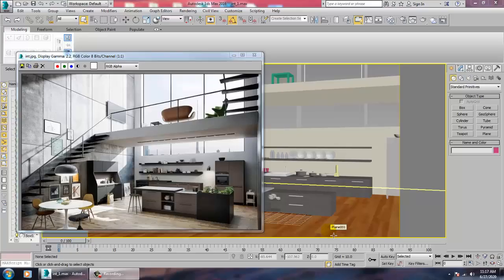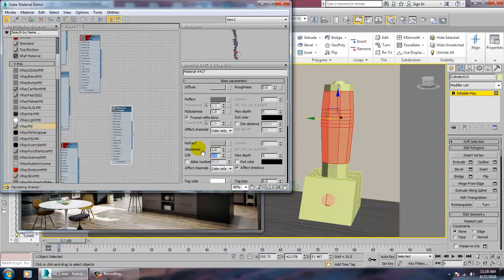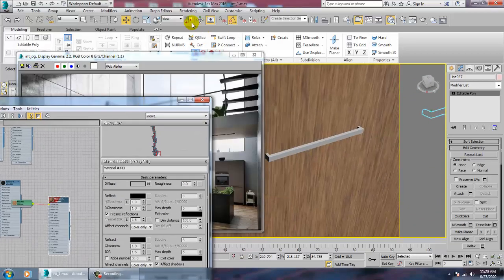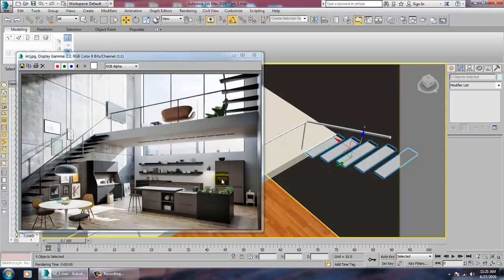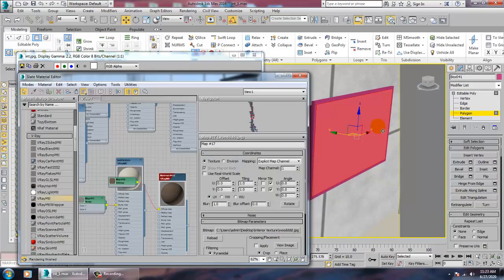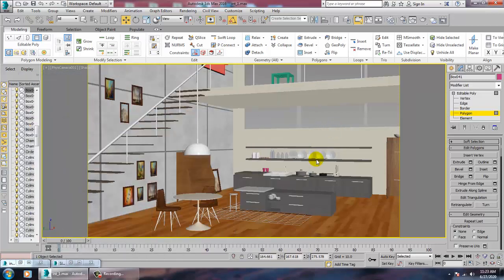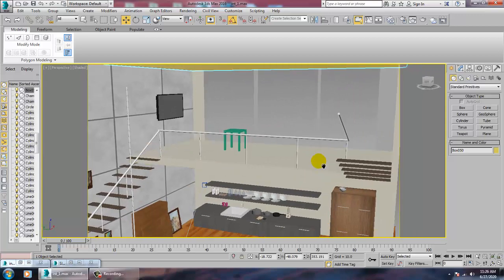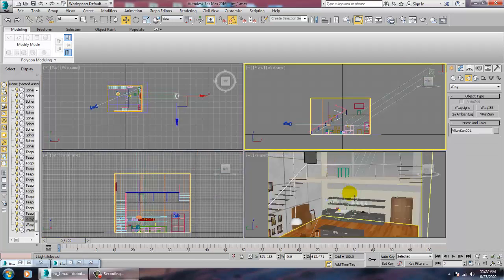Tutorial on Modeling, Texturing and Lighting an interior in 3dsmax using Vray (Part 13)